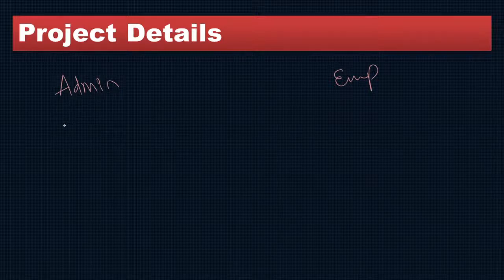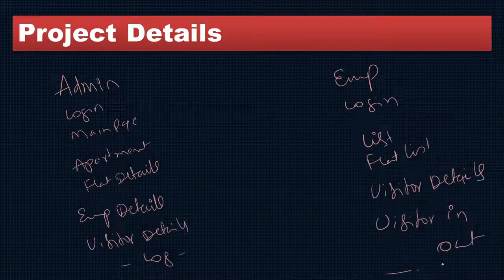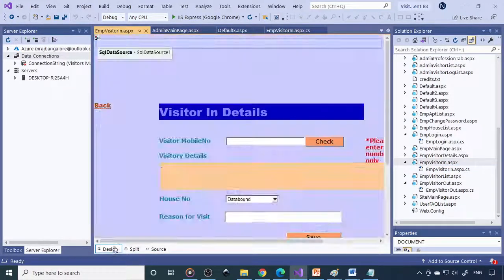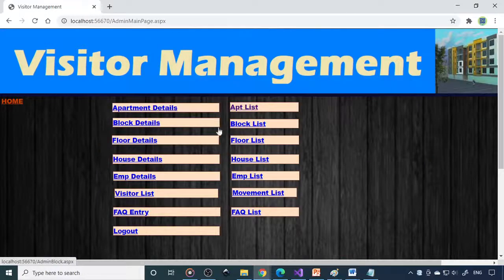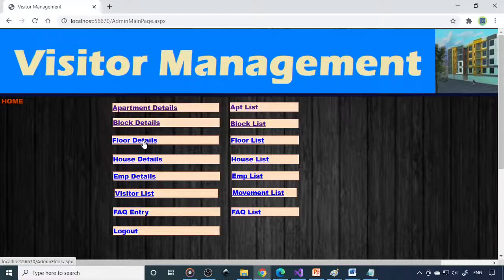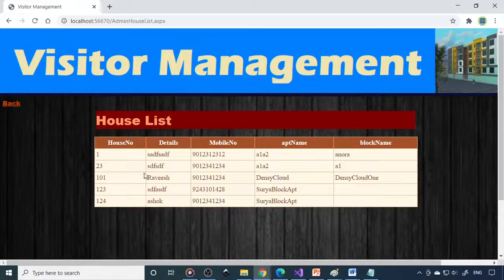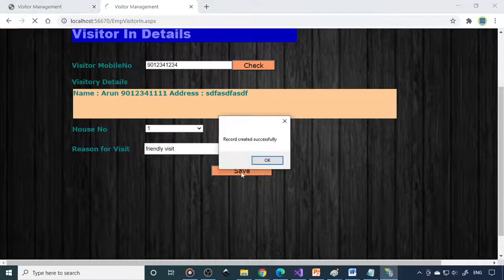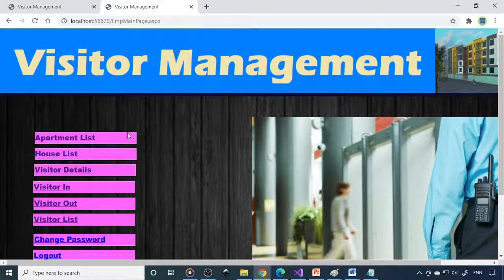Apartment Visitor Management C# asp.net Sql Server Web Project | BE BCA Diploma asp219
Project Synopsis

Abstract
This document fully and formally describes the requirements of the proposed said project system. It sets out the functional and non-functional requirements and includes a description of the user interface and documentation and training requirements.
Introduction
Visitor Management system is an online dynamic website. This site provides a bridge between admin and the employees. Here admin can register for corporate Visitor. Users who are interested to attend the Visitor can register through this website. This is great tool for companies to organize the Visitor. Companies will get lot of benefit from this site. Hosting a Visitor will be very easier using this site. If this kind of site is not available to the companies then companies has to build their own site to manage the Visitor which is very expensive.

Existing System
Presently we do all visitor related activities manually, we don't have sophisticated site to manage all visitor related activity. Even user registration, is also one more tedious process, which require many employees to manage the registration activity. Registration is done at limited number of points, this will create a problem when are there more visitors.

Proposed System
The proposed system is an online model and it is a general site to manage all Visitor related activities. The site is generic to all the apartments, so each apartment can sign up with the site and they can manage registration of Visitors. To manage the visitors employees will be allocated in each gate, where employee can login to the system and he/she can register the visitor, and they will maintain the log details. This will help the apartment management to keep track on all the visitors who will come to apartment to meet relatives or friends.

Need For Proposed System

 The main objective of the existing system is to provide a user-friendly interface.  The system, which is proposed, now computerizes all the details that are maintained manually.  Once the details are fed into the computer there is no need for various persons to deal with separate sections.  Only a single person is enough to maintain all the reports.  The security can also be given as per the requirement of the user

 Large volumes of data can be stored with case.
 Maintenance of file is flexible.
 Records stored are updated now and then.
 Stored data and procedures can be easily edited.
 Reports can be generated with case.
 Accurate calculations are made.
 Less manpower required.

Objective of New System

The objective is to design a system that can integrate all the above features in a single system, so that it can be easy to use .The new system should have all the records and files of the old system in a comprehensively linked manner so that whenever we want to retrieve some information, it can be done in an efficient manner.

The system should be a one-step shop solution where all the different jobs regarding the various operations and functions in the centers can be done on a single window with least hassle. That is, the new system should be able to do work in the least amount of time and with much more efficiency and effectiveness than the existing system.

The designing aspects of new system should be aimed towards basing all the data fields and data records in a single database, from where any operation on the data or data retrieval can be done easily. It should be designed in such a way that only the required information is displayed when asked for. Not like the manual system where one has to search in hard copy files to look for a particular record.

It should remove, if not all majority of the problems that exists in the old system. Also it should be compatible, easy to understand and easy to modify.

The aim would be to remove as many problems as possible from the existing system and design the new system in such a manner that it looks a very comprehensive approach to the stated objectives. The organization structure of the old system should be clearly understood so that the objectives it aims to achieve can be designed.

There should be complete interaction between the various sub-systems of the main system so that there can be efficient functioning of the system. Every component of the system should be able to interact with other components through a common interface. There should be such an interaction interface, that if one component wants the output from other sub-system then it can do so freely and without hindrance.

Hardware Requirement

Processor   :  Intel I5 3.0 GHz or more
RAM    :  2 GB or More
Harddisk   : 80GB or more
Monitor   : 18” LED or LCD monitor
Keyboard   : Normal or Multimedia
Mouse    : Compatible mouse

Software Requirement

Front End    :  ASP.net
     C# Coding

Operation System   :  Windows 10 Or Windows 8